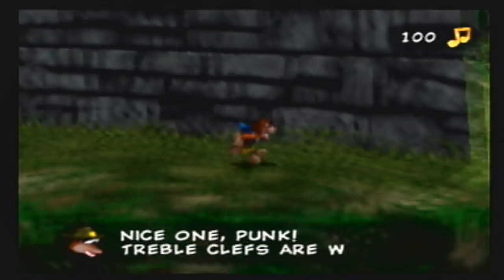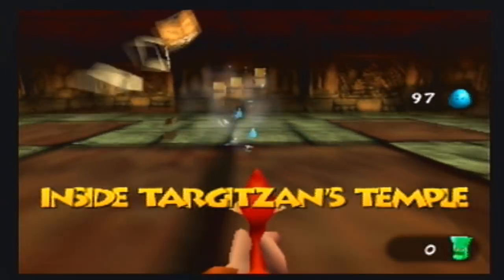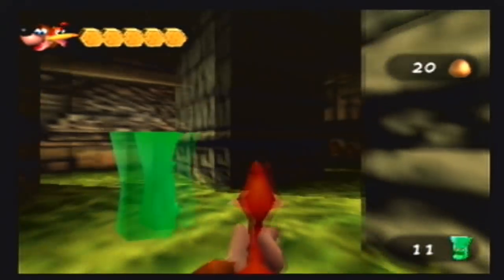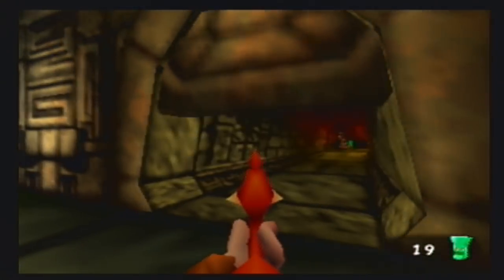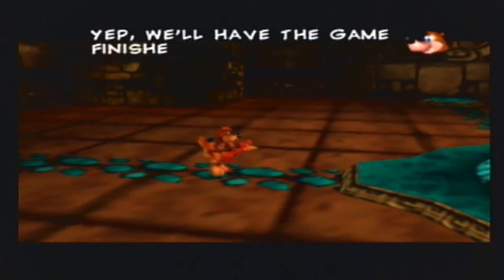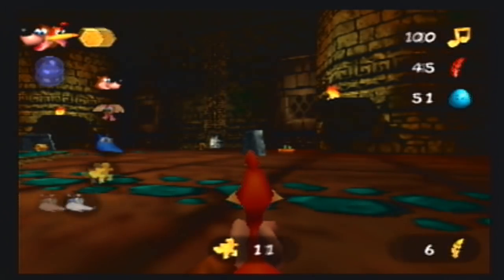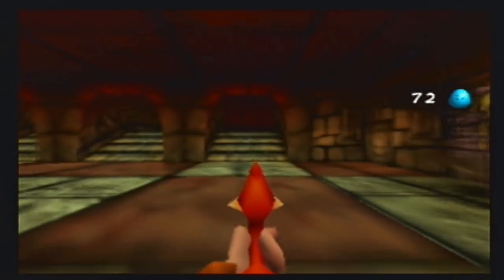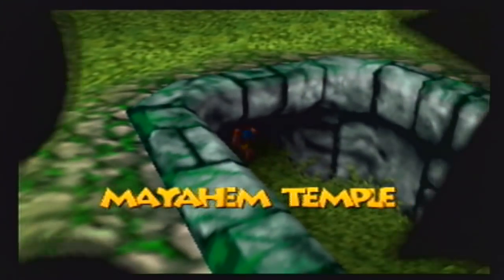Banjo-Tooie · Episode 7 · Totem Pole Pound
Today we take on our first boss- a giant totem pole diety. As a totem pole, he has many faces and we are going to make sure they all show paaain!

Yeah, I should seek help.